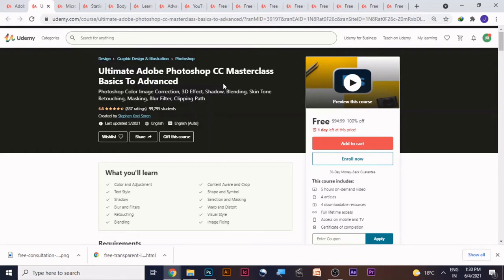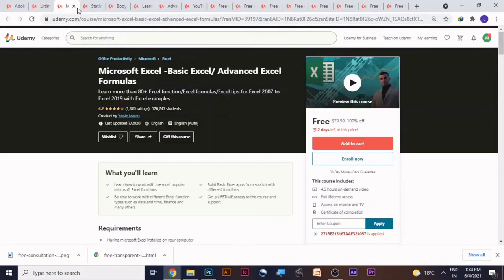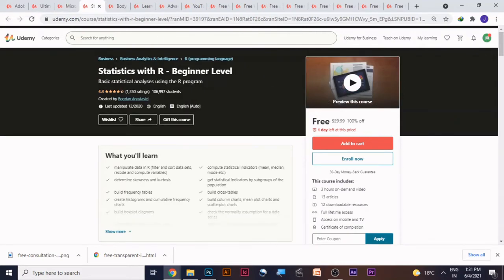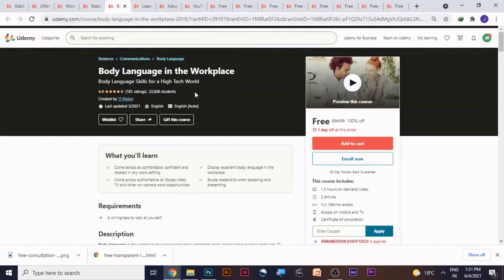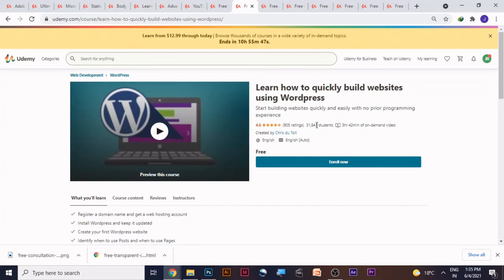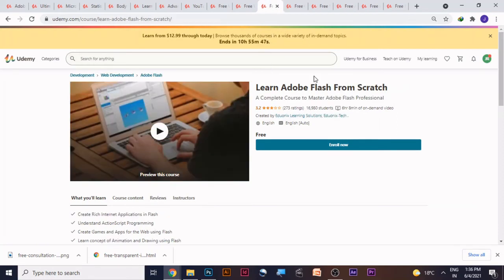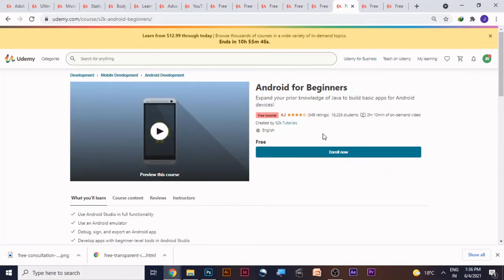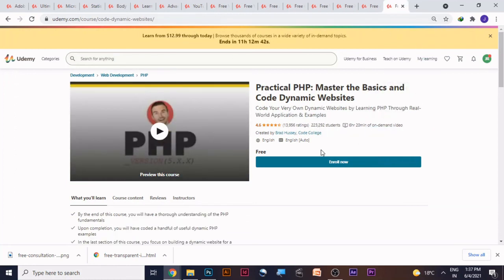Udemy Free Courses | Adobe Photoshop CC | Neural Networks | Python | Microsoft Excel | Web Design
This Video is about Udemy Free Courses